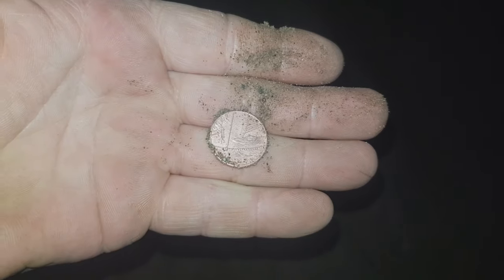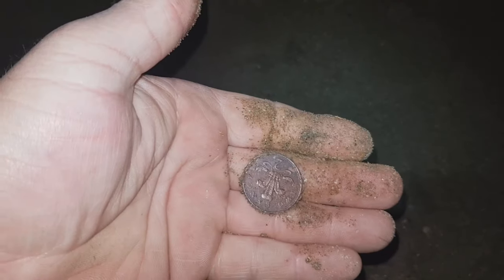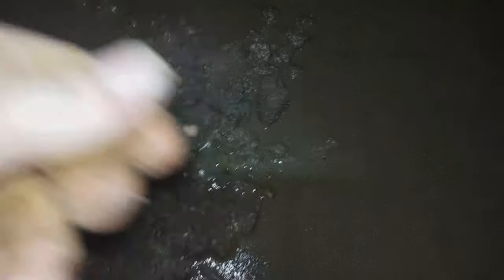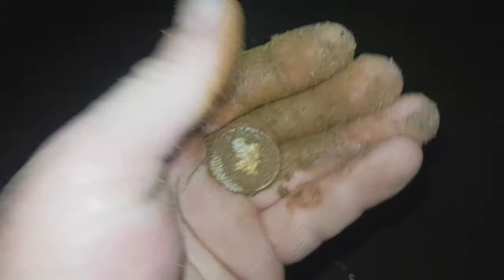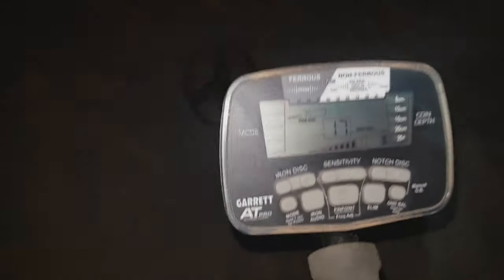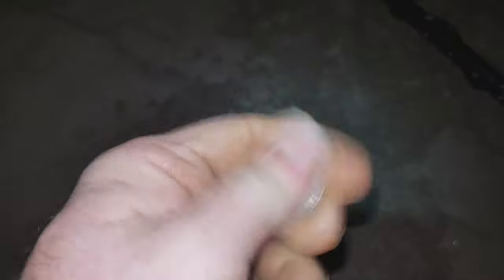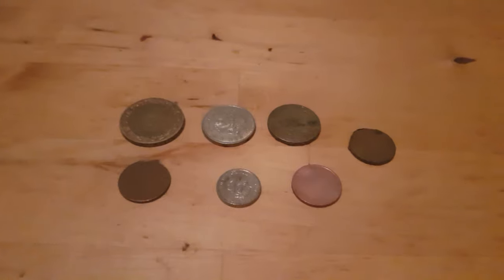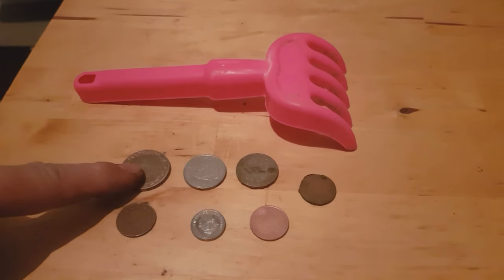AT Pro in wet sand. Coin shooting on the beach. Metal Detecting UK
A short beach hunt with the AT Pro in wet sand.
Tips for using the AT Pro on wet sand, ground balance often, keep sensitivity as high as you can without too much chatter, it will chirp a bit but when you get a signal it will be way louder than the chatter, iron disc at 35, iron audio off. Sometimes you will get a ghost signal, you know when you've got one because you can't pinpoint it, Don't try to find it, there will be nothing there!

Email if your'e interested in my AT Pro

Music.